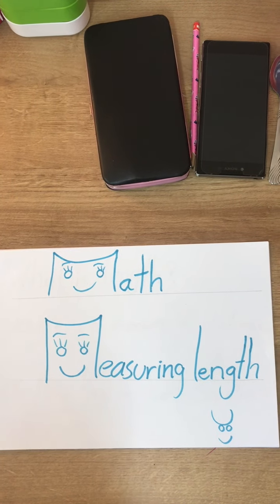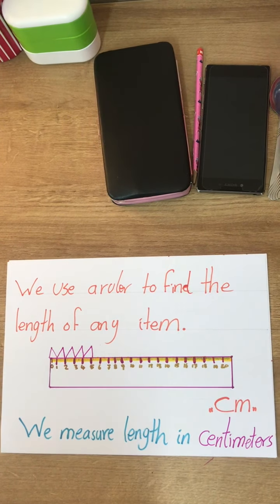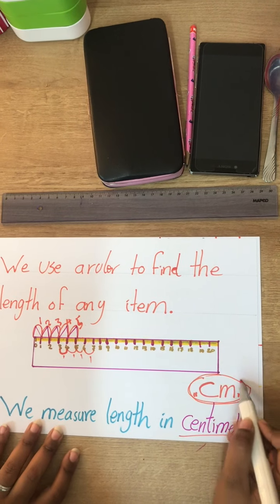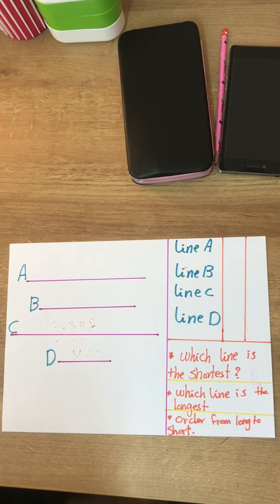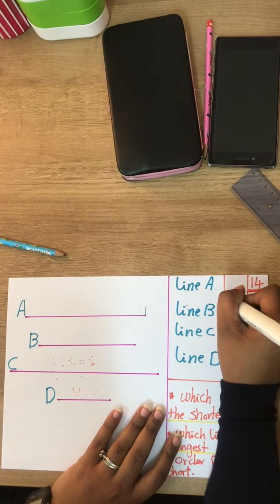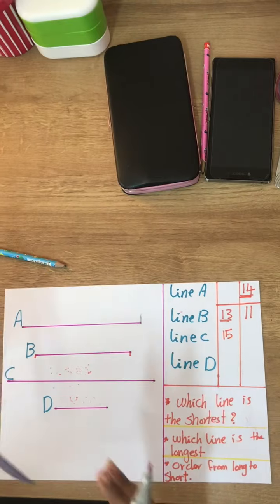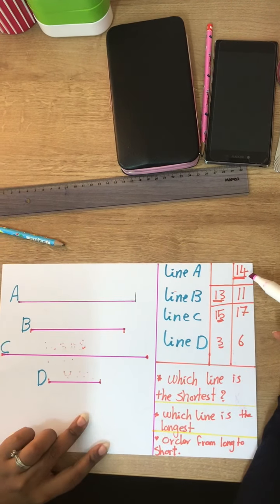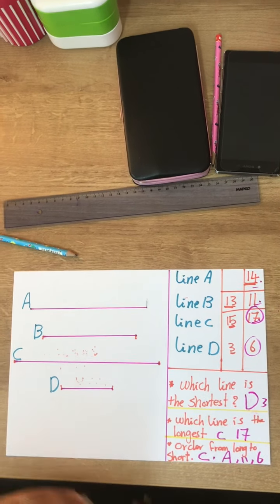Math week 7 lesson 5